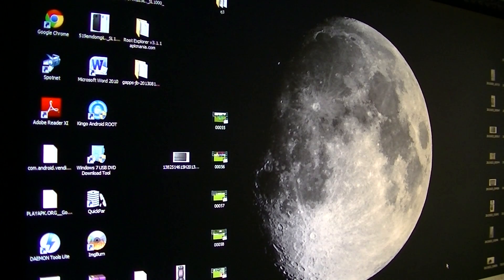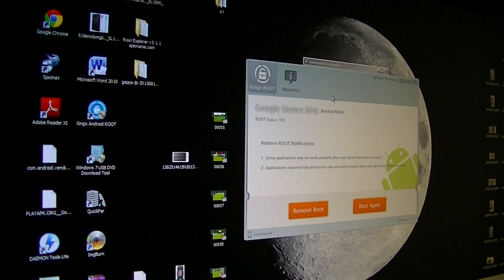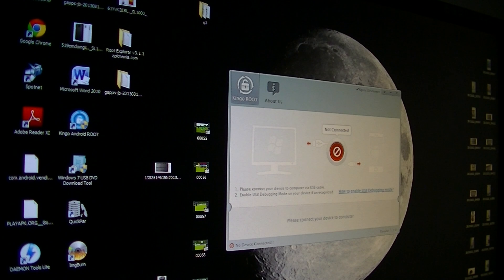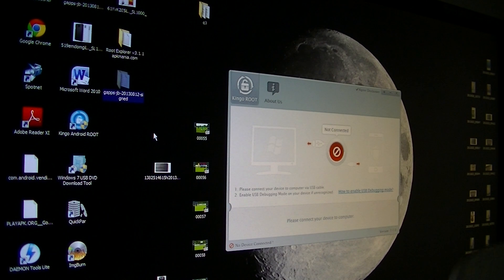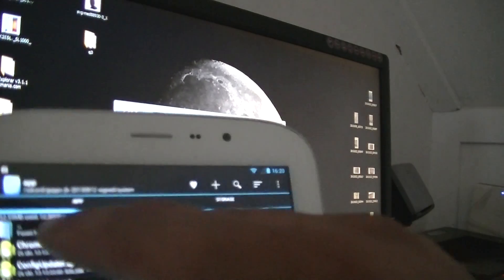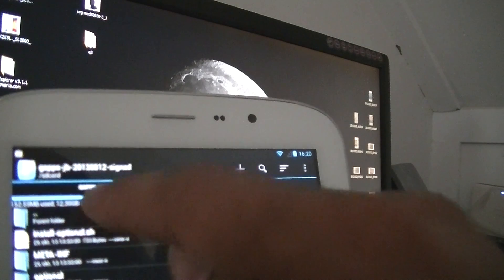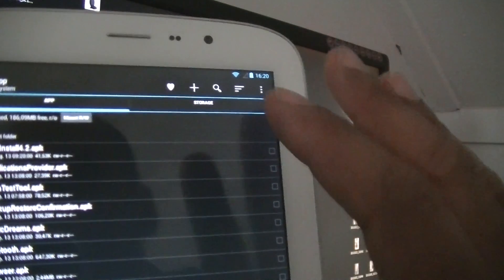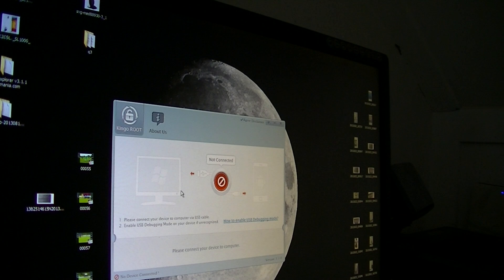How to Root and get Google Play on TeamGee Super8 Tablet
In this video i will show you how you can Root your TeamGee Super8 Exynos 5410 Octacore Tablet.

Just follow the steps and you can enjoy All Google Play Apps on your Super 8 Tablet

Also i received the new ROM from the TeamGee team ..
In this ROM Google Play is included..

Here is the link to the ROM .

The tools you need i will put in my Megaupload share feel free to download them.

(1) Kingo Android ROOT

(2) Root Explorer v3.1.1

(3) gapps-jb-20130812-signed folder